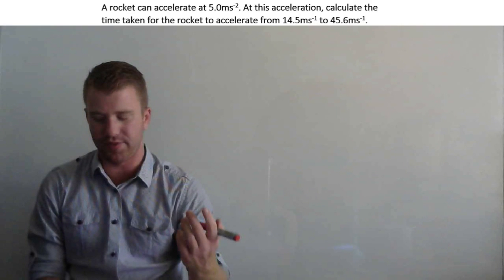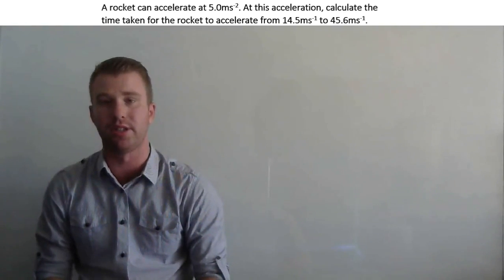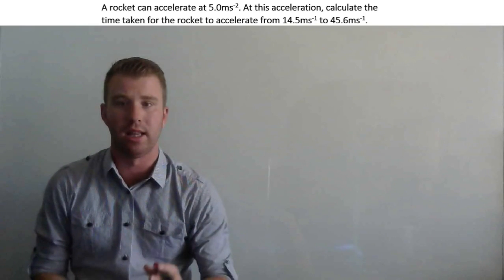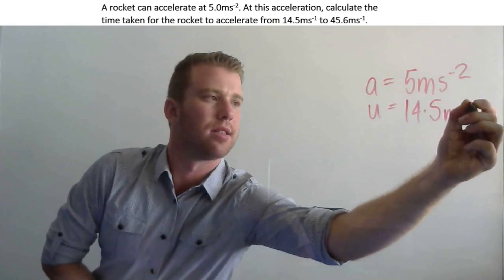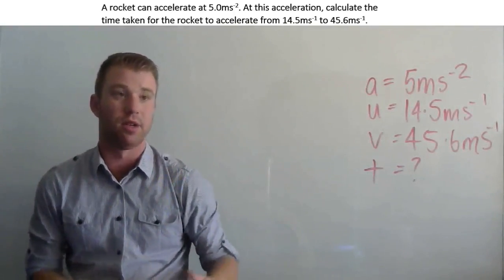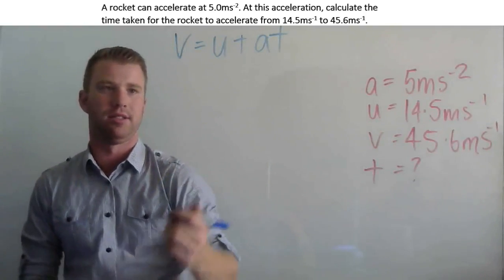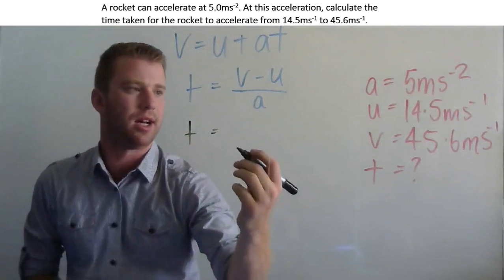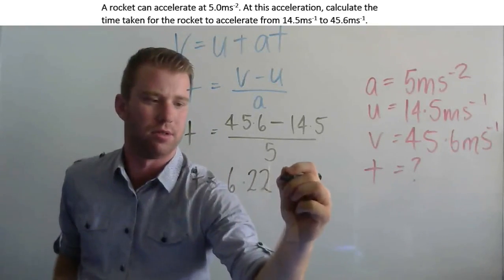V=u+at example HSC question